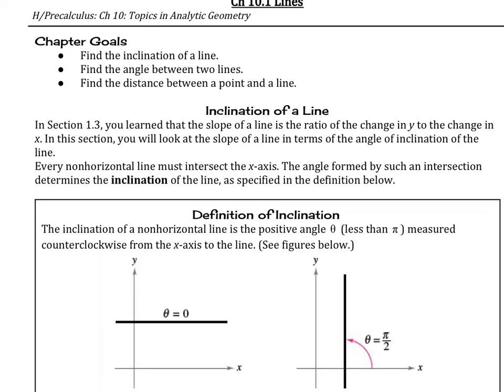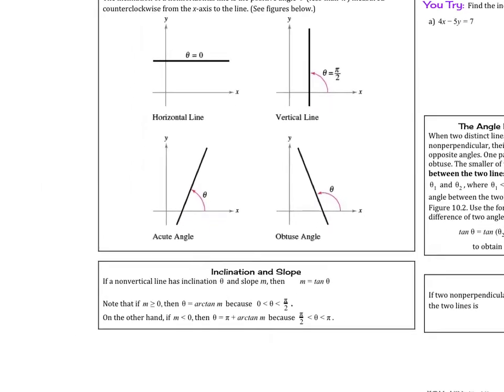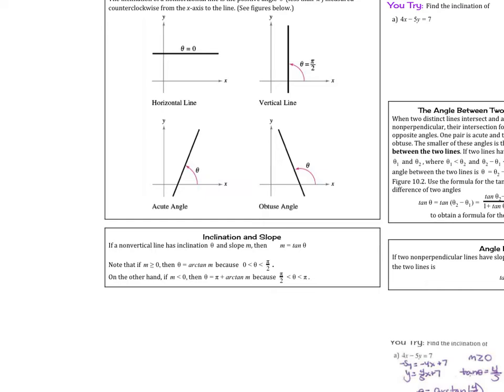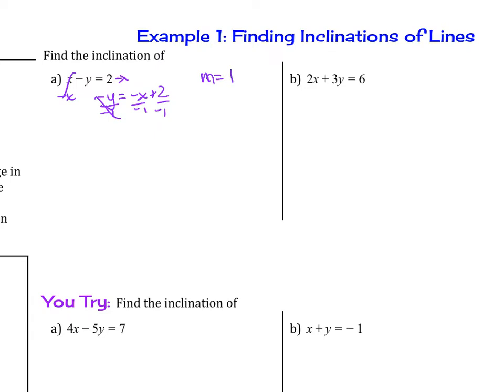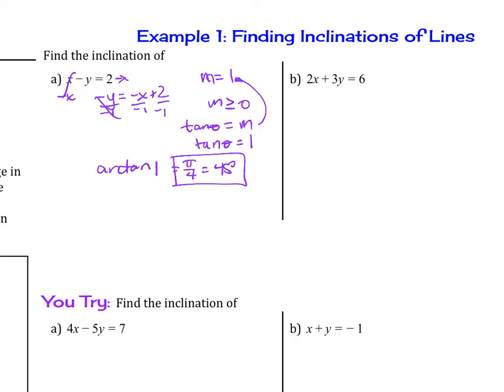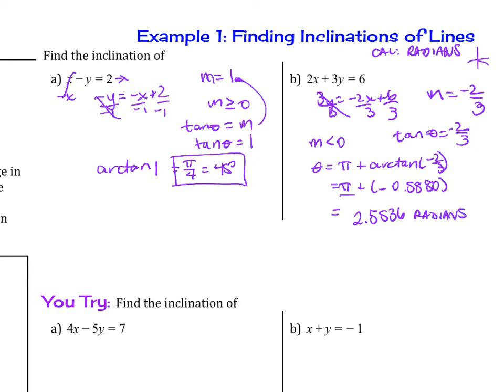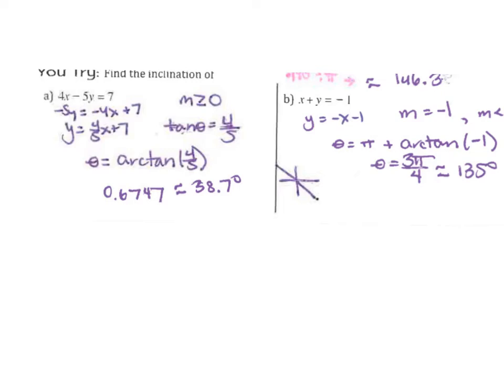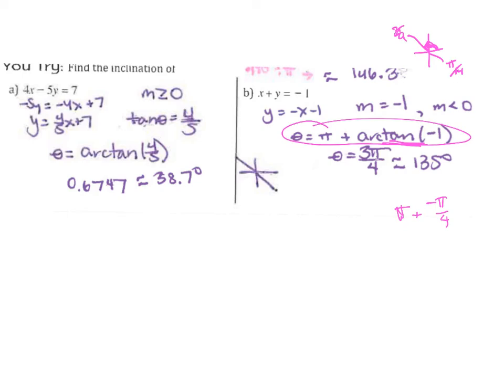Ch 10 1 Inclination of Lines Intro and Ex 1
Precalculus Lines